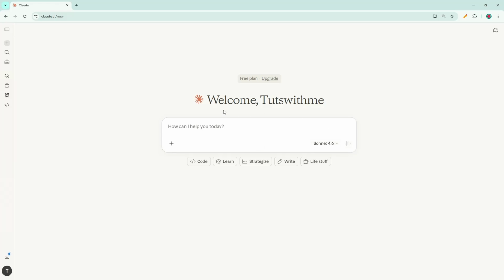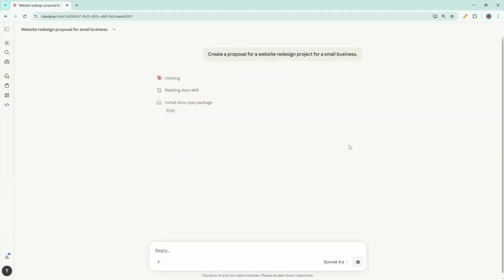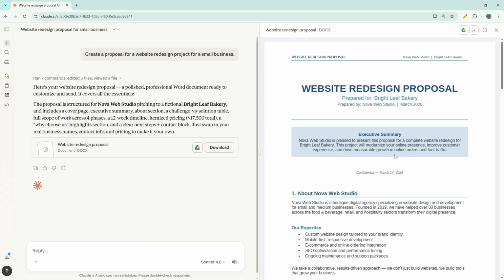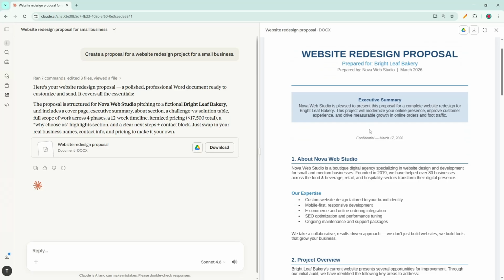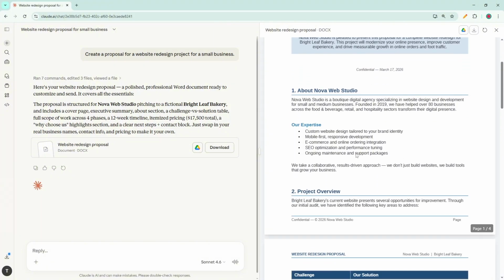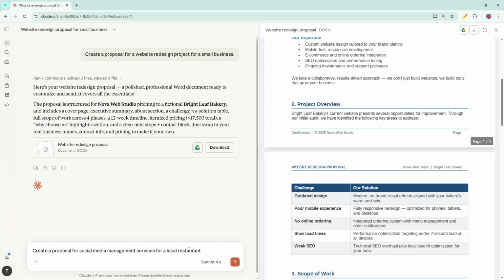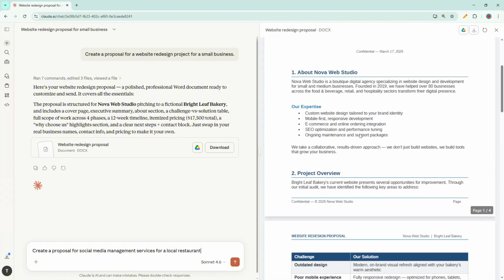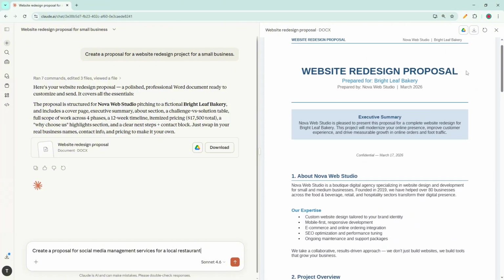How to Create Proposals With Claude AI - Tutorial